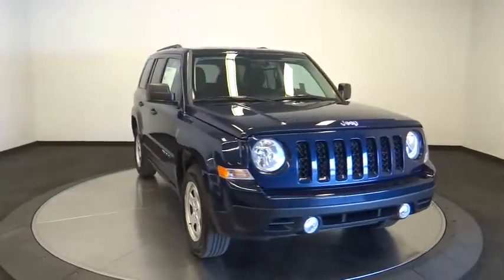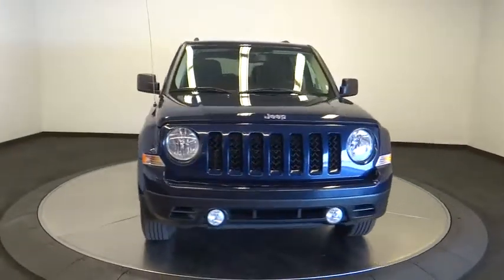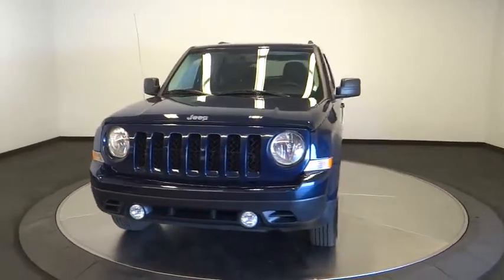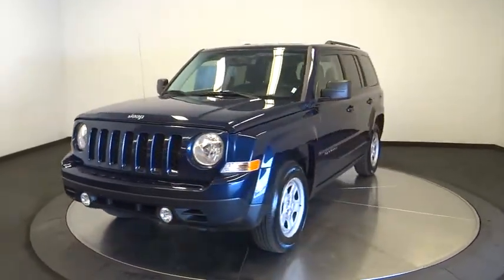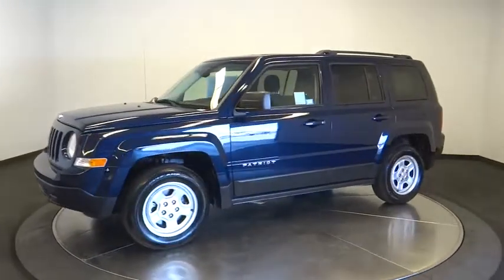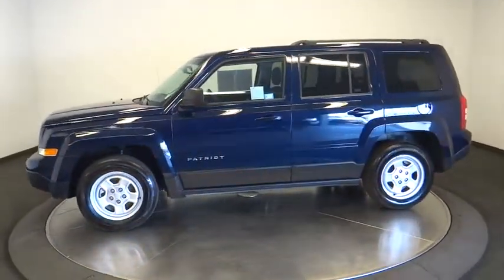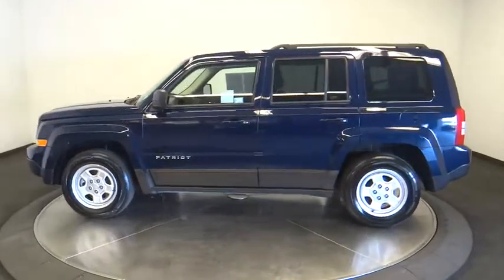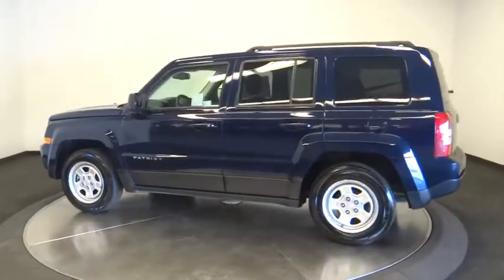2016 Jeep Patriot Norco, Corona, Riverside, San Bernardino, Ontario, CA PRB590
True Blue Pearlcoat Used 2016 Jeep Patriot available in Norco, California at

CERTIFIED! Premium Cloth Seats, Power Value Group, Power Heated Fold-Away Mirrors, Audio Jack, Sirius Satellite Radio Capable, Voice Command with Bluetooth.Jeep Details:* Transferable Warranty* Includes First Day Rental, Car Rental Allowance, and Trip Interruption Benefits* Warranty Deductible: $100* Limited Warranty: 3 Month/3,000 Mile (whichever comes first) after new car warranty expires or from certified purchase date* 125 Point Inspection* Vehicle History* Powertrain Limited Warranty: 84 Month/100,000 Mile (whichever comes first) from original in-service date* Roadside Assistance**Dealer Serviced**, **Freshly Detailed**, **Vehicle Includes 5 Gallons of Fuel**, **Vehicle Sold As Equipped Including One Key. 5 DAY OR 500 MILE RETURN POLICY... EVEN IF YOU SIMPLY CHANGE YOUR MIND!Clean CARFAX.To see more quality vehicles like this one right here go or call us at to speak to one of our friendly representatives.